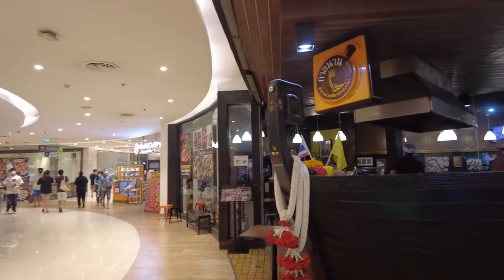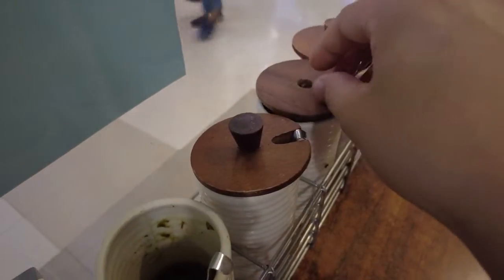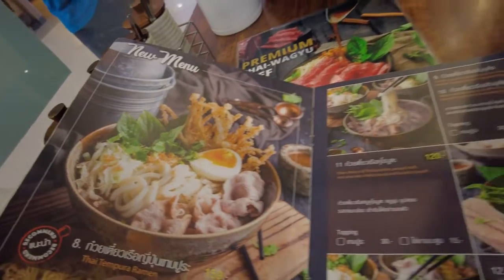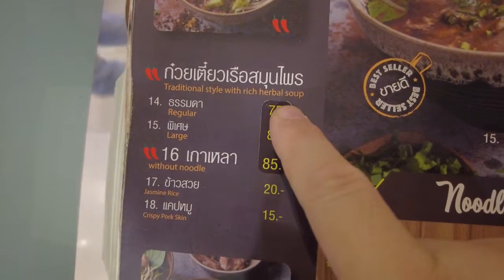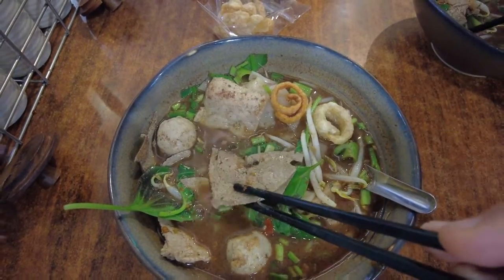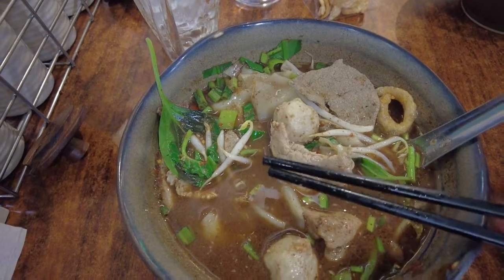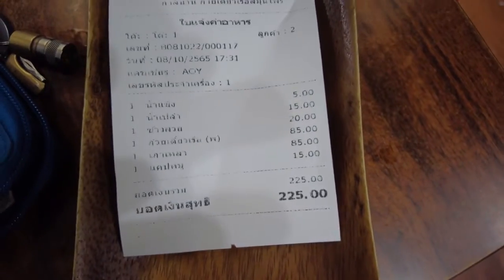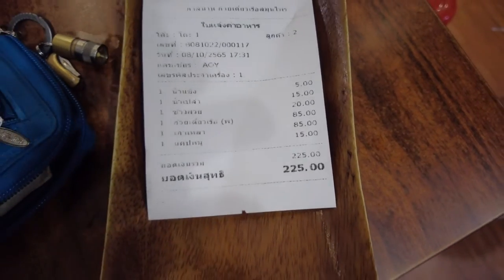Galanan Noodle Restaurant, Thai Boat noodles, 4th floor, Seacon Square, Srinakarin Road, Bangkok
An OK noodle shop but tastes the same as any street noodle shop.